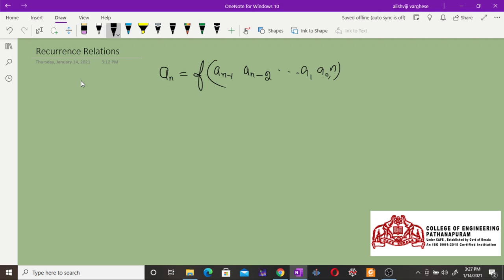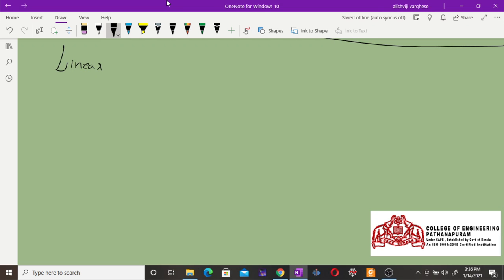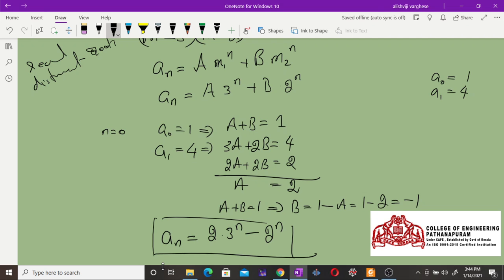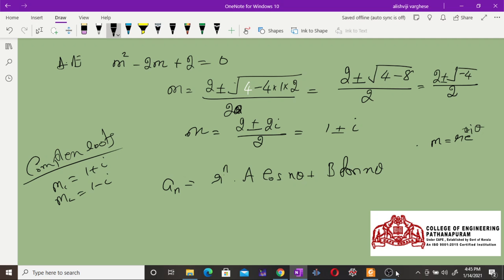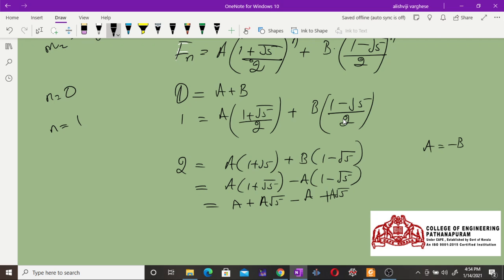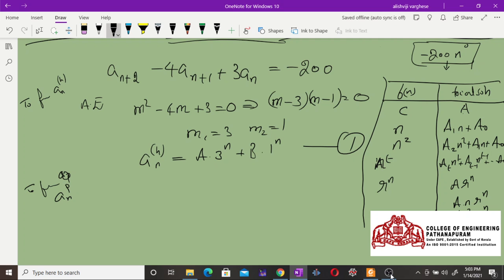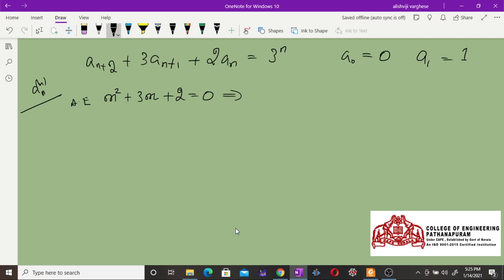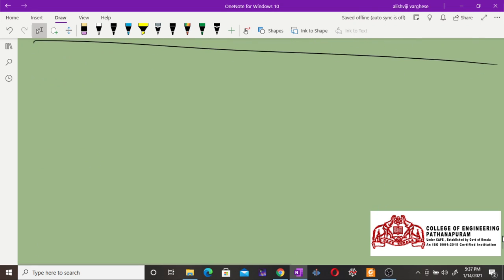Recurrence relations 1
Introduction to recurrence relations and how to solve linear recurrence relation with constant coefficients .